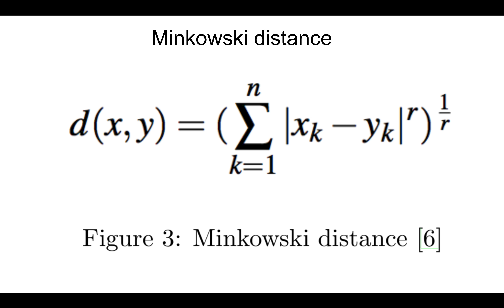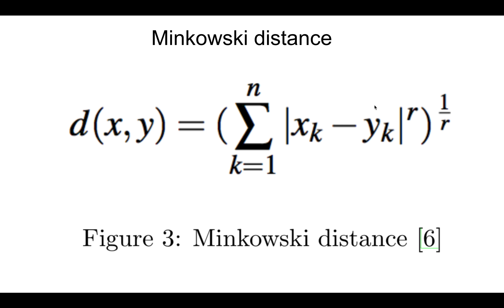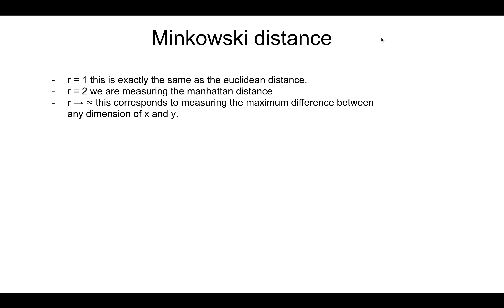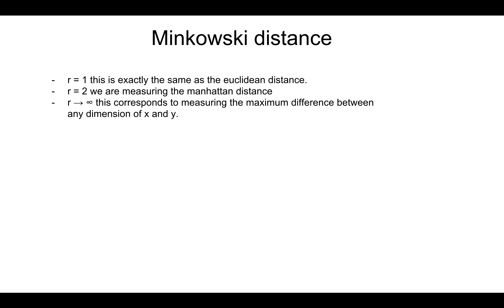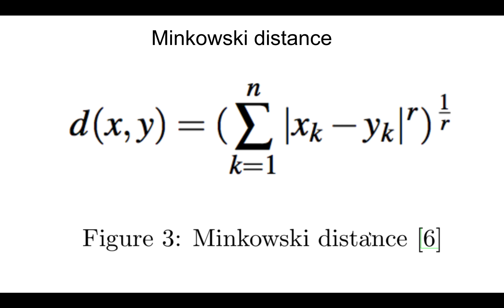Pragmatic Data Science | 17, Similarity - Minkowski